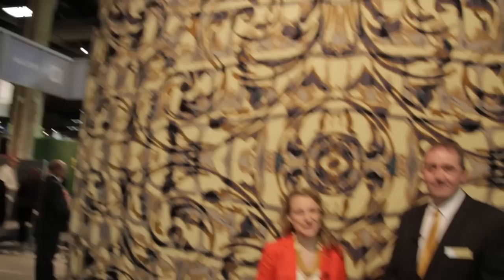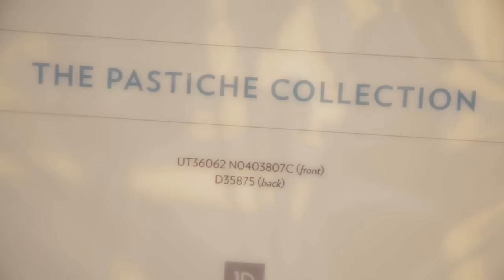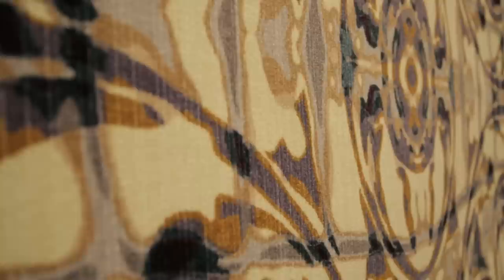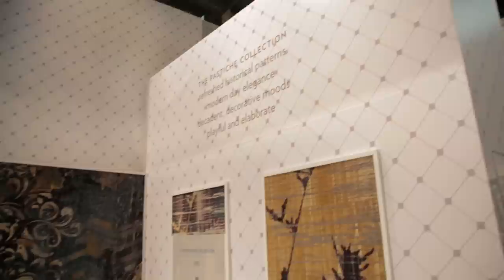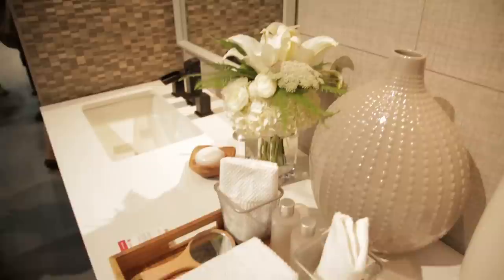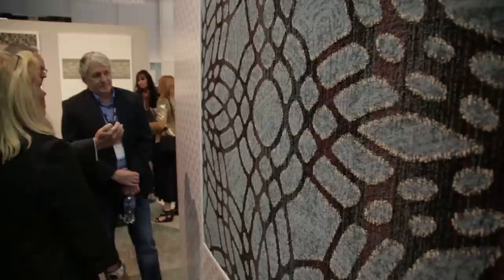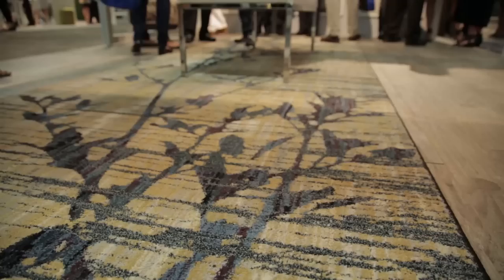Durkan LIVE from HD Expo 2014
Hear from Mark Page and Lee Blair about Durkan's new look and products—from carpet to hard surfaces and modularity—and how the carpet manufacturer works hard to stay ahead of the curve.